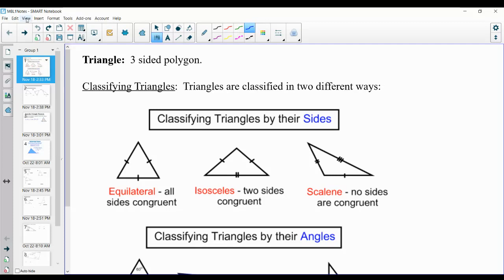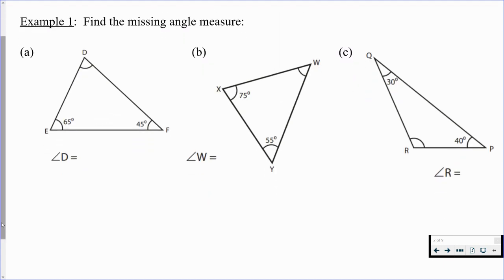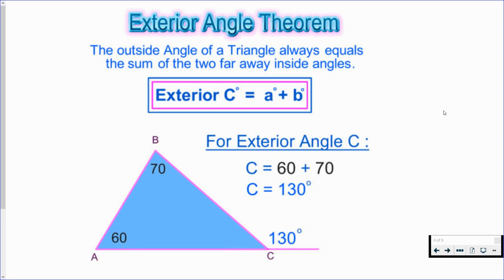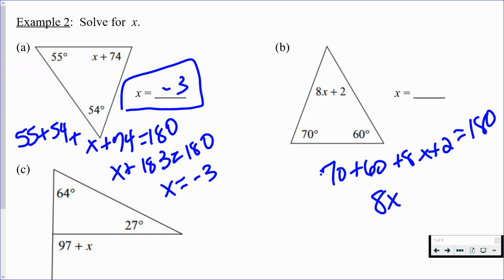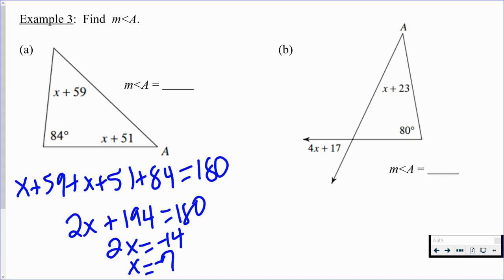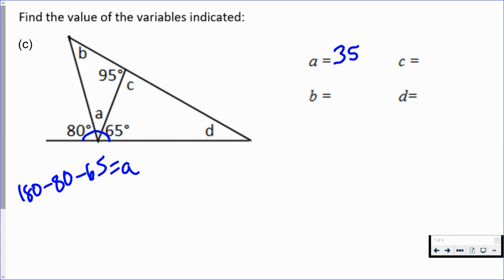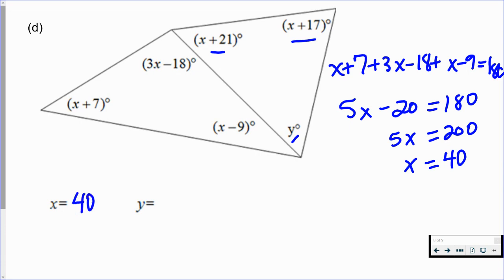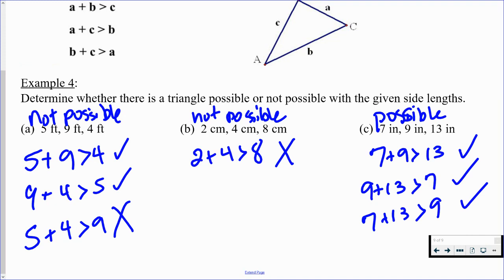Triangle Properties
Review of triangle properties:  angles adding to 180°, exterior angle theorem, classifying triangles by sides and angles, isosceles triangle properties, triangle inequality theorem.